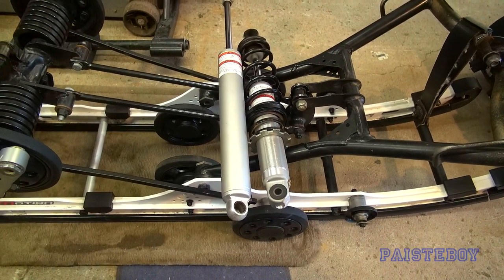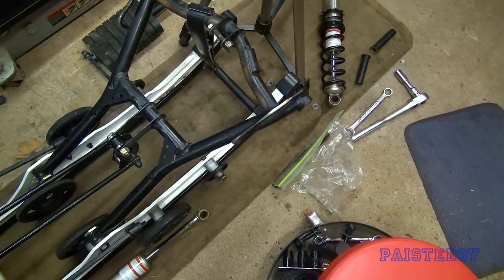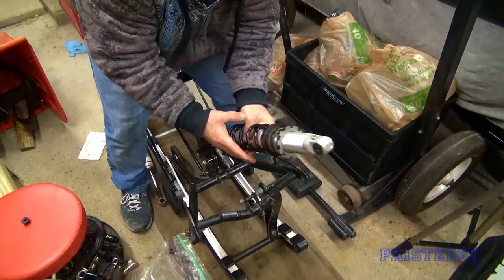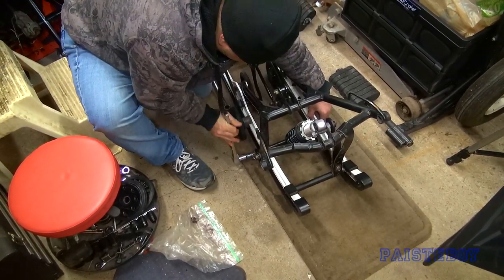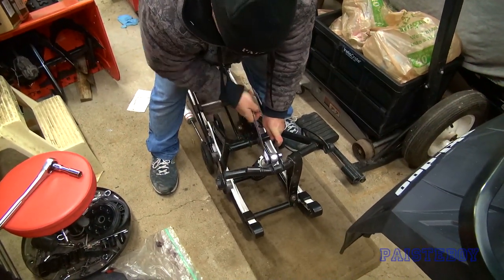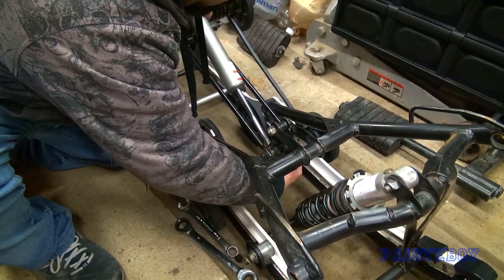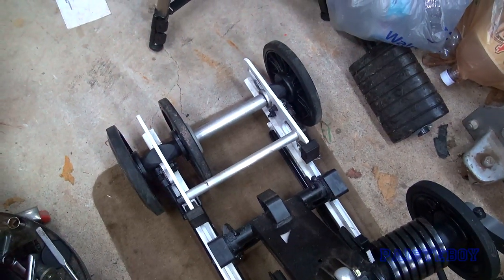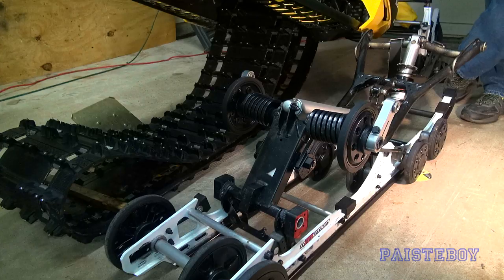R-Motion Skid & Shock Removal & Re-Install: PART 2 | For Shock Rebuild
Follow PAISTEBOY on Instagram:
Like PAISTEBOY on Facebook: